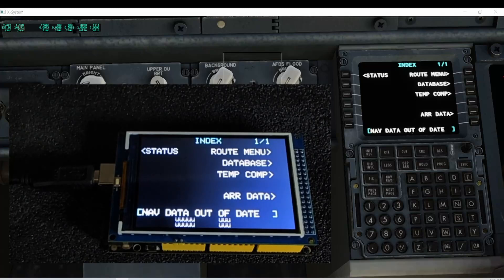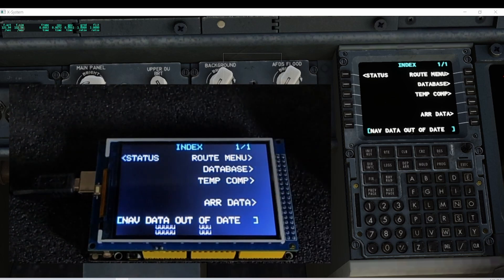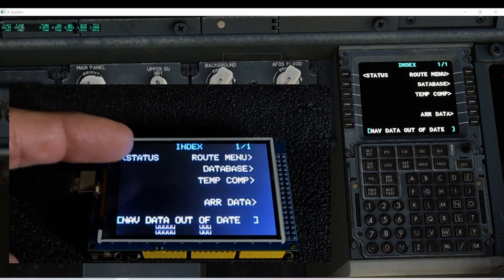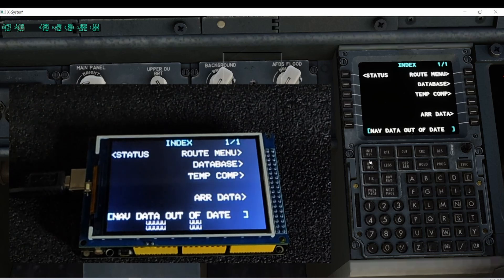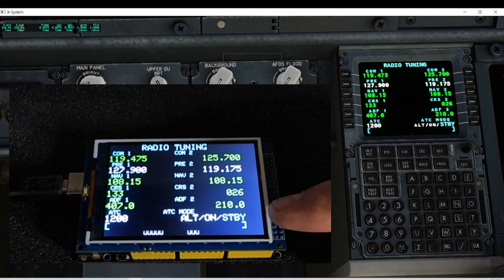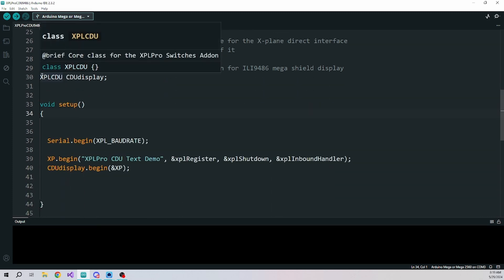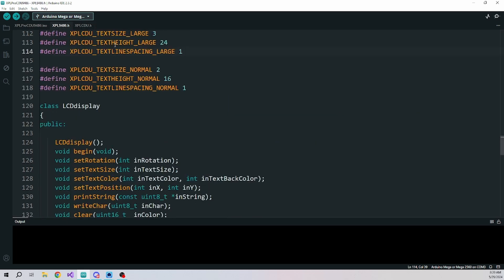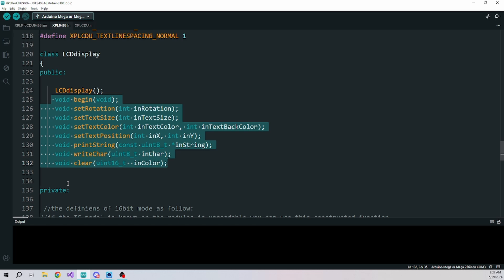XPLPro / Arduino CDU Display with 9486 Mega Shield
Imperfect but good start for your FMS/CDU project.

Find downloads and drawings of this project free

Items used in this video:

Keyestudio Mega 2560

HiLetgo 3.5" TFT LCD Display ILI9486/ILI9488 480x320 36 Pins for Arduino Mega2560
Things I love on the workbench:

Metric Hex Drivers
Hakko Soldering Iron

I edit my videos with Davinci Resolve.
Most video capture is done with OBS Studio using a pixel 8.